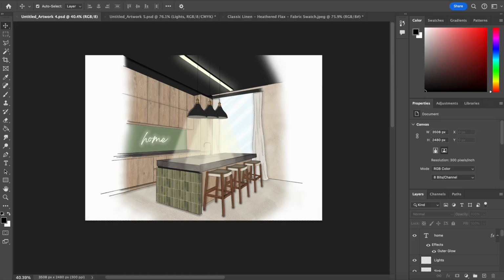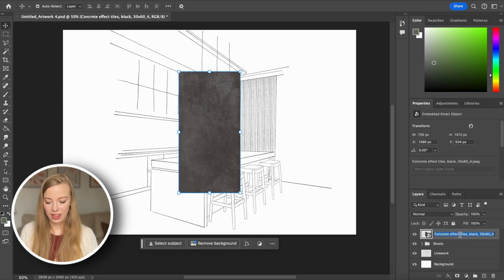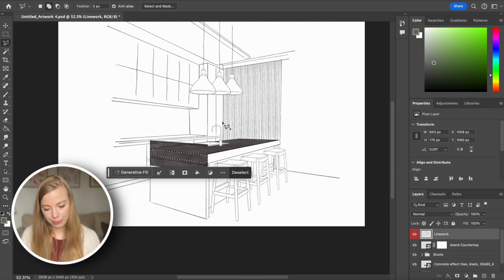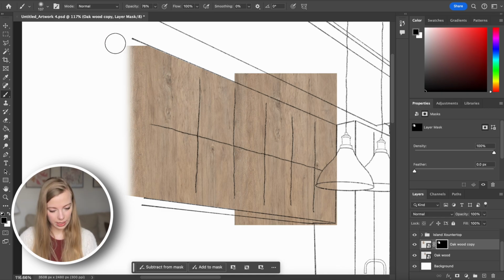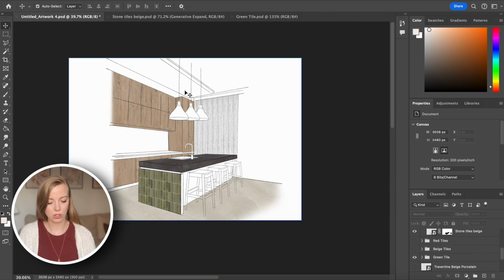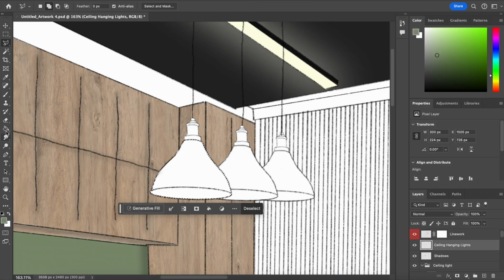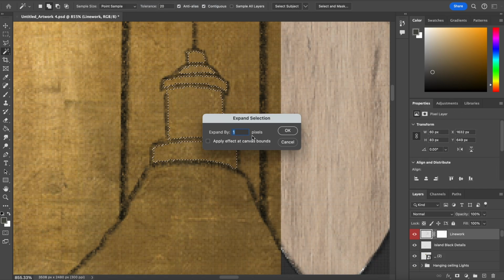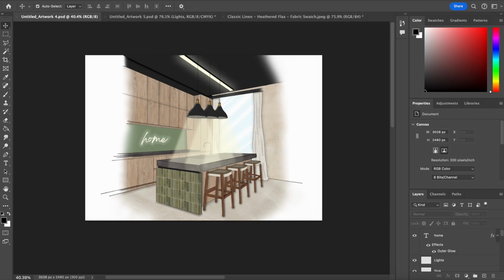How to Draw & Render An Interior Design Sketch In Photoshop | Tutorial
In todays video I am sharing how to do an Interior Design/Architecture sketch and I will share how to render the sketch in photoshop. Hope you enjoy, Dana xx

Timestamps:
00:00 Intro
00:11 How To Draw A Sketch
01:19 How To Render A Sketch In Photoshop
13:50 Outro

💕Hi I am Dana
➭ where do you live? Midlands, UK (but I am from Germany)
➭ where did you study Interior Design? At Derby Uni